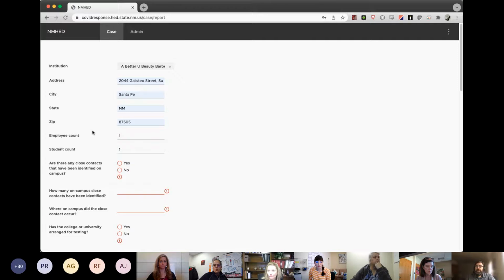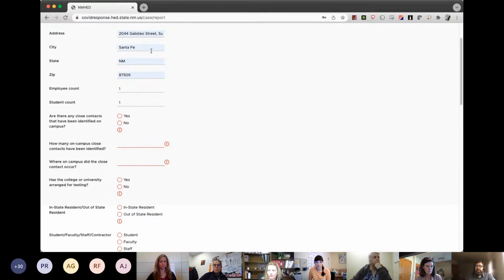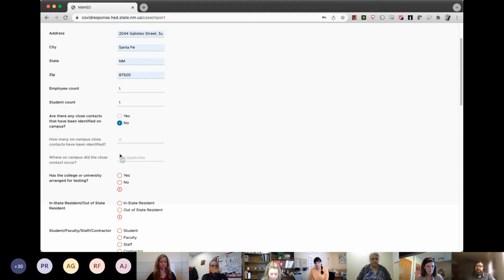COVID Reporting System User Training 20220112 100036 Meeting Recording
The New Mexico Higher Education Department has updated our COVID-19 reporting system to make the reporting process easier and simpler. The new COVID-19 reporting platform offers a web-based interface for colleges and universities to report positive cases. The reporting requirements and information requested will remain the same as the current process; however, instead of filling out the information on an Excel document, higher education institutions will now be able to report directly on a new web-based single page form.